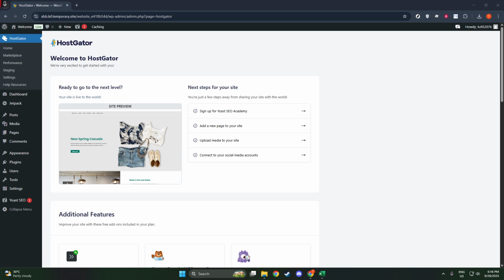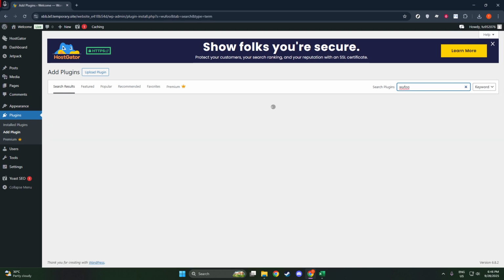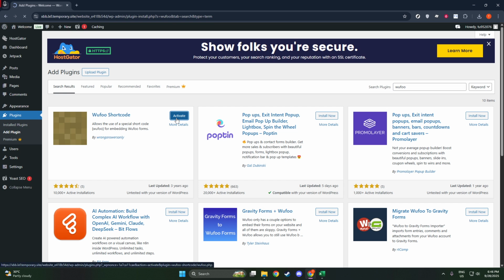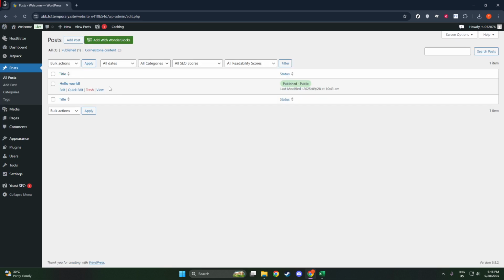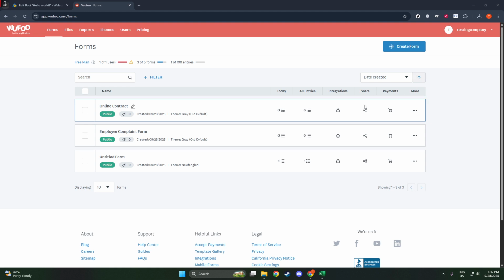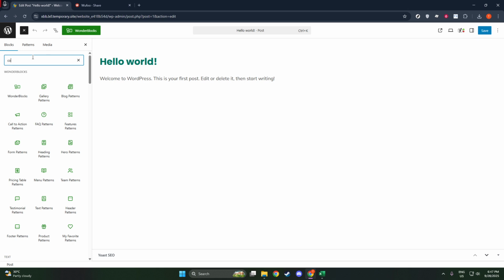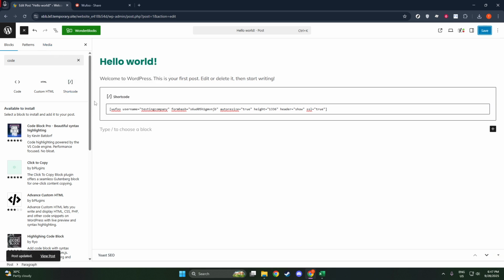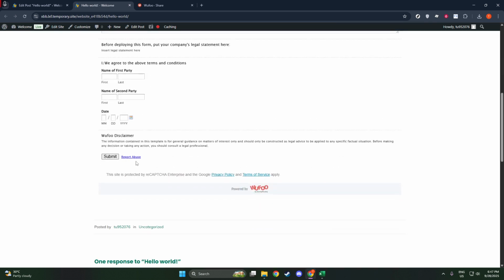How to Add Wufoo to Wordpress [2026 Full Guide]